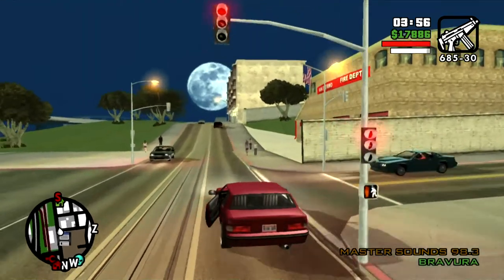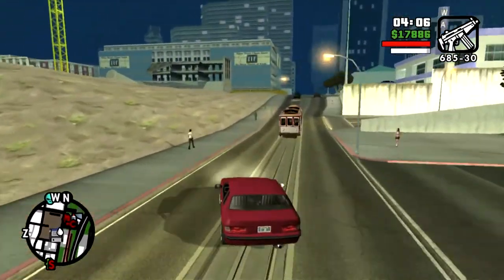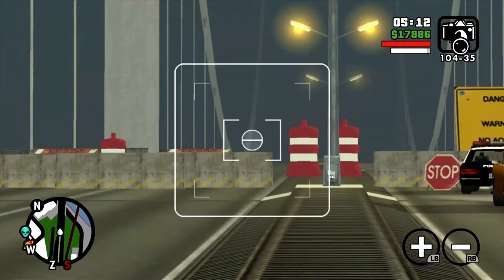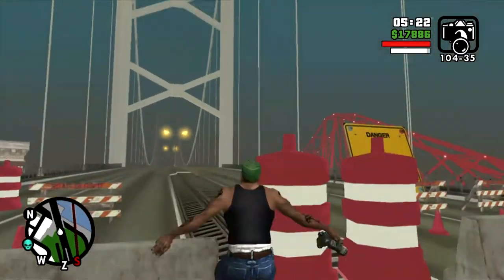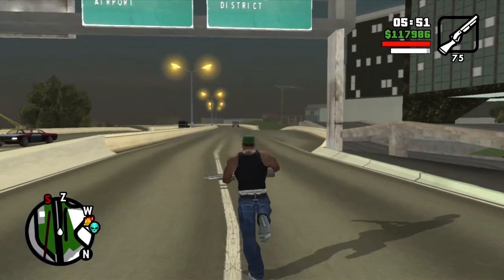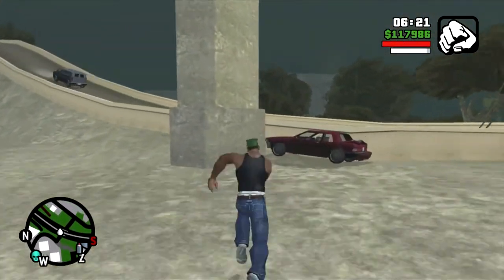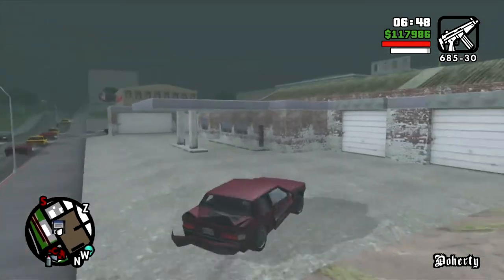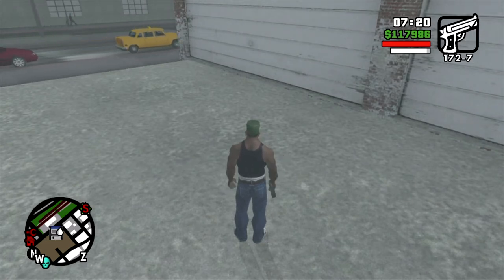GTA San Andreas Photo Opportunity Part 2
Having gone through and taken all the photos in San Fierro, only 50, turns out to be worth doing.